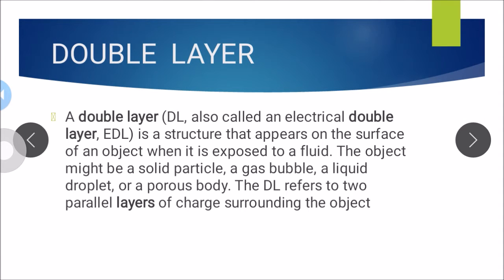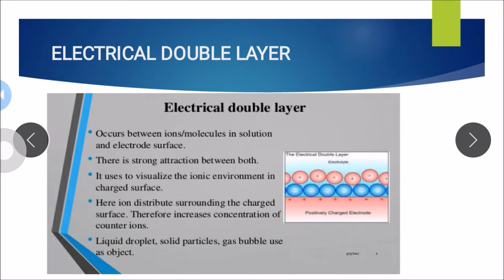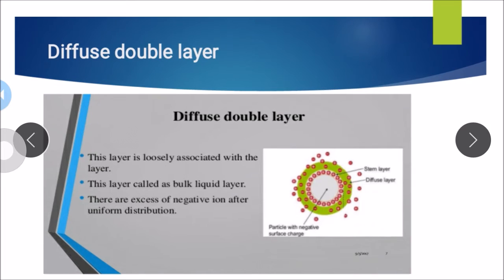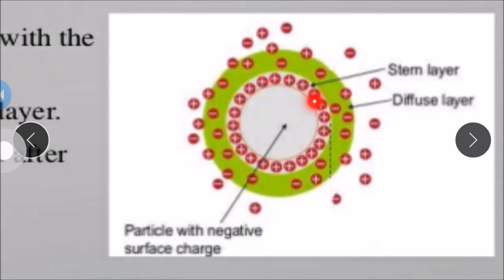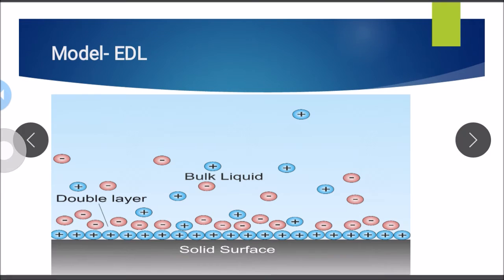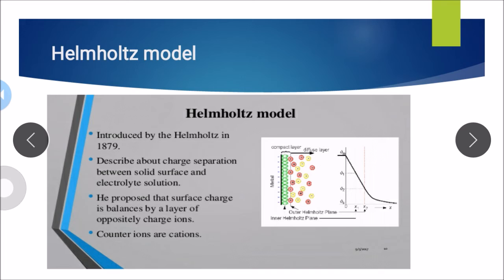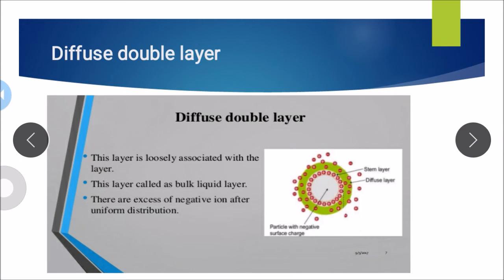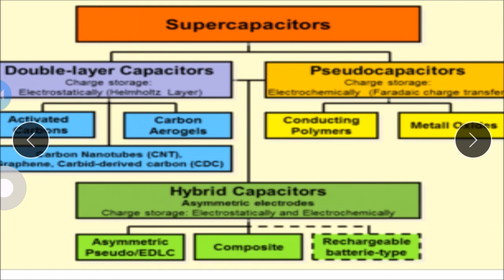SJCTNC-19CH102-Kinetic theory of gas and chemical kinetics-Unit5.3-Double layer